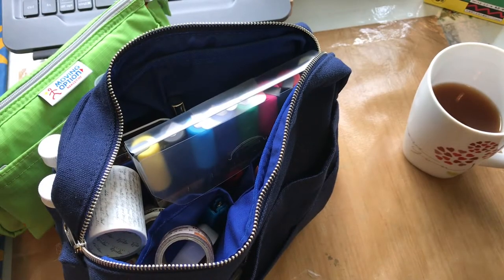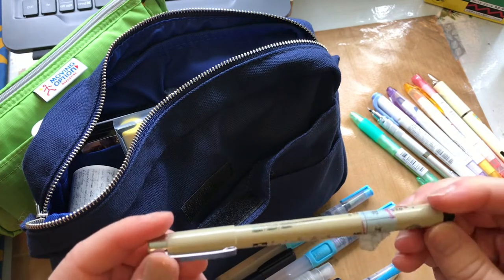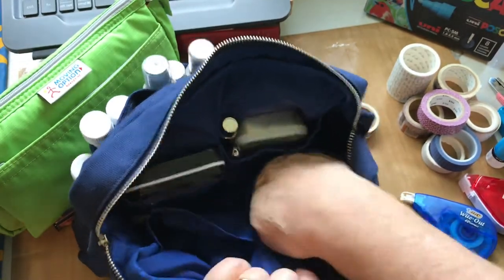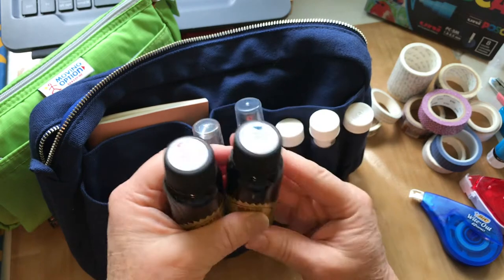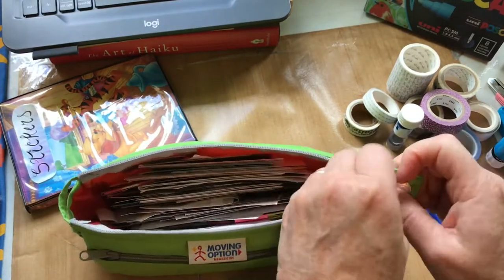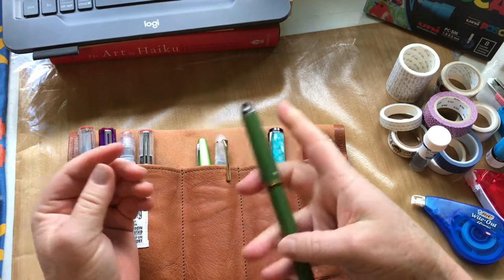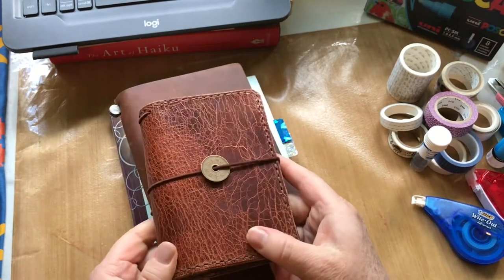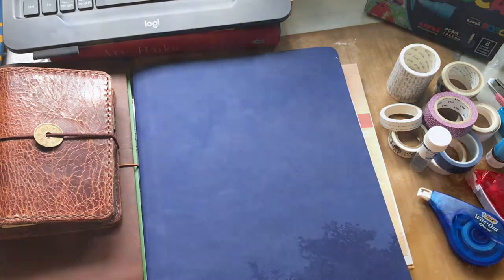What’s in my Bag?? Pens and ink, paints and paper, Hobonichi and Traveler’s Co…road trip!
Look what’s inside my delfonics pouch and pen roll for pens and ink, paints and sprays; and check out which journals and sketchbooks I’ll bring!